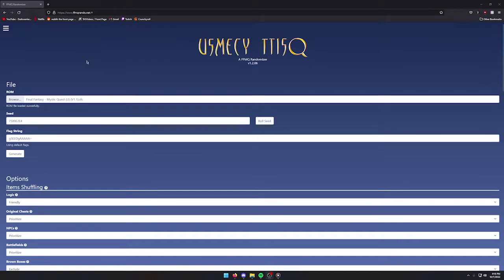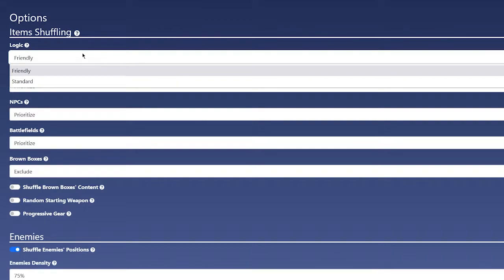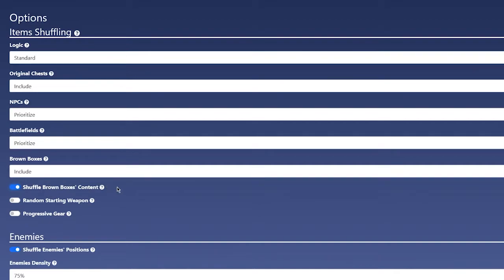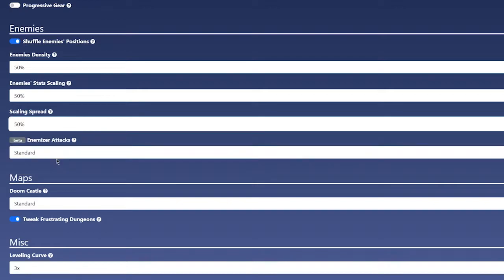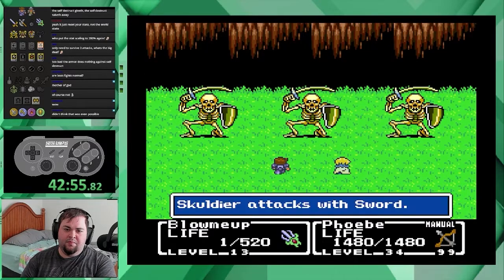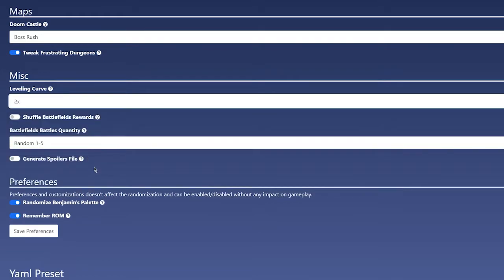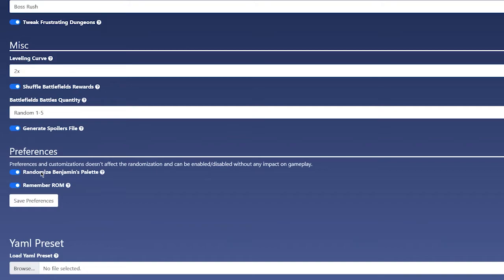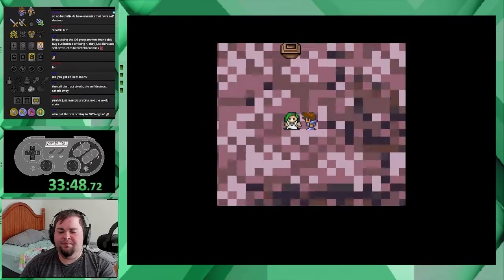FFMQ Rando: How to Make a Seed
This video will go over how to navigate the Randomizer page and how to generate your first Rando seed.

If you want to catch a seed run live feel free to check me out

If you want to try the randomizer yourself, a full setup guide and seed generator can be found